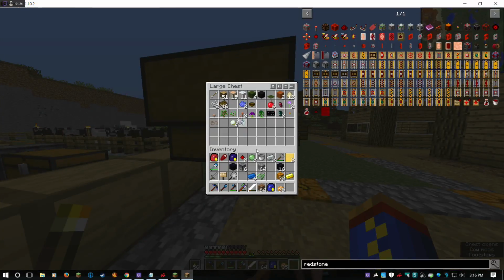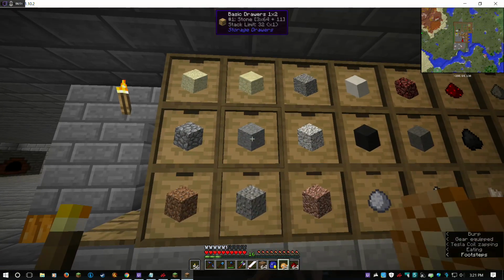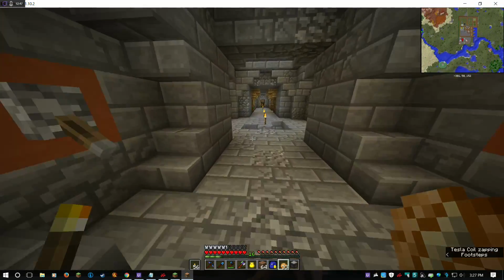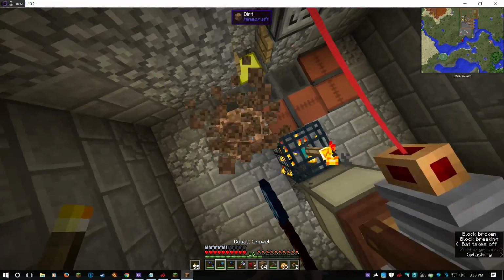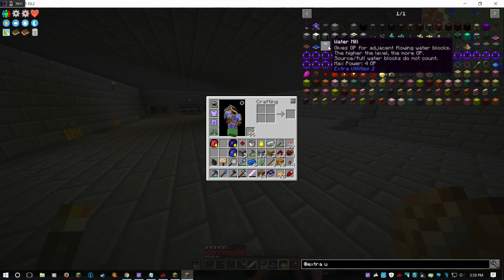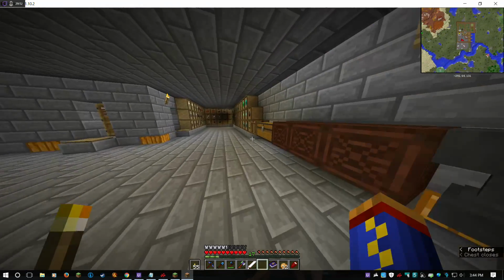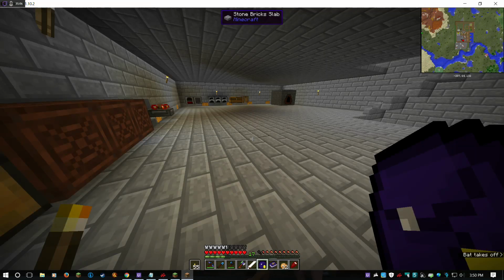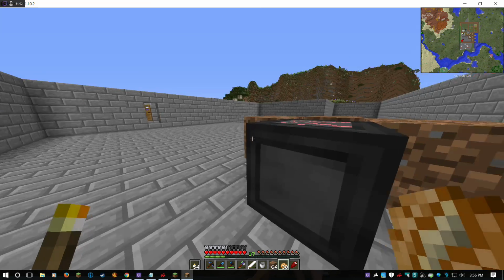Low Tech Magic 1.10.2 E17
for more information on the mod pack and how to join the server.